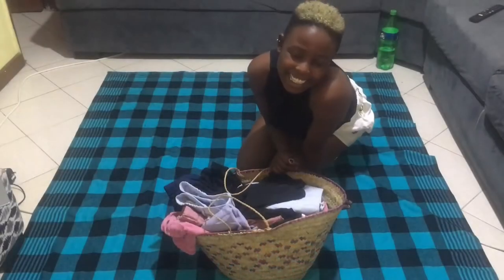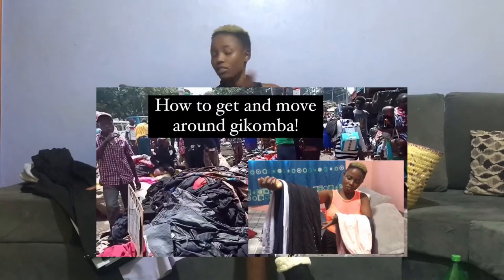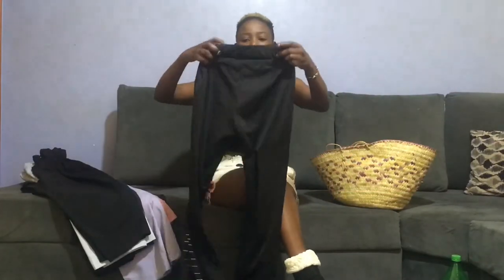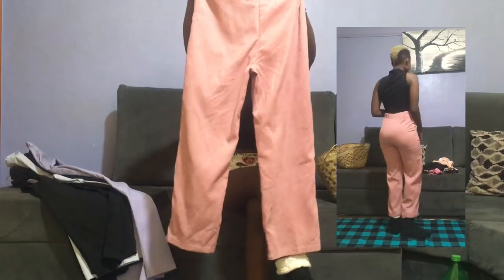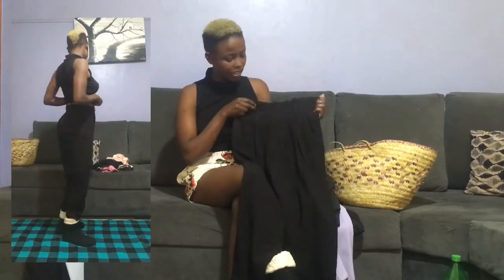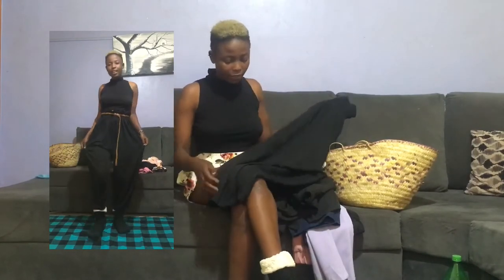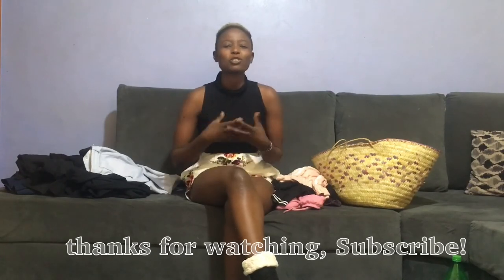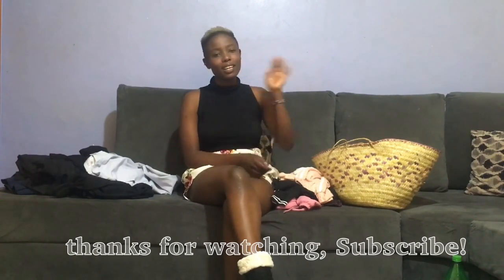Gikomba Thrifts try on haul| 100shillings Palazos| cheap yet Classy official pants| African nimo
How to get to gikomba video

Business Instagram: kiago_fashion_hub